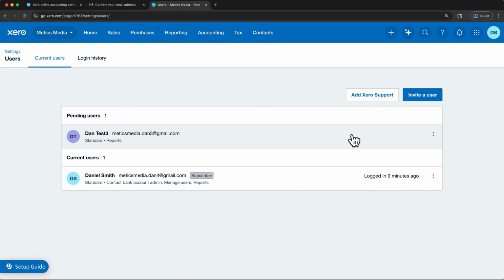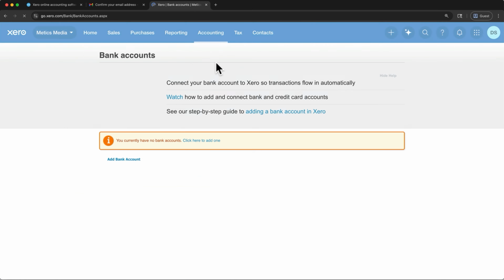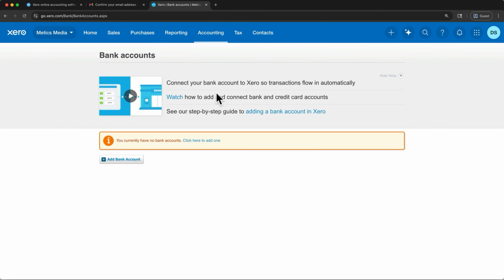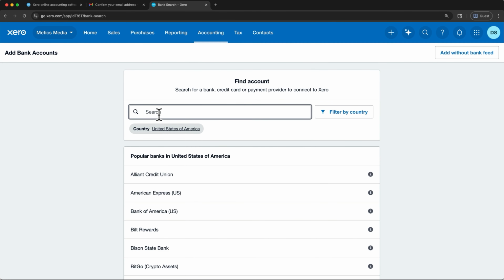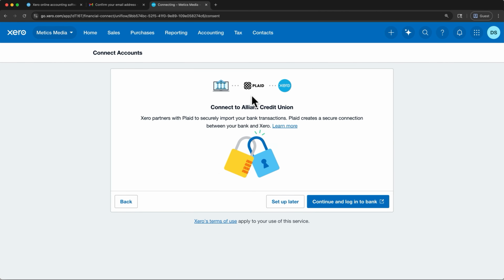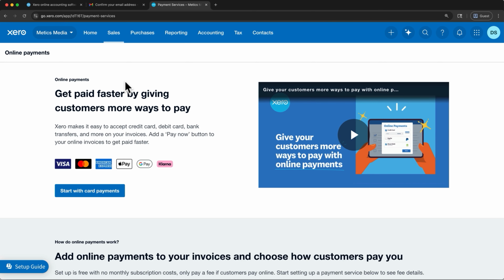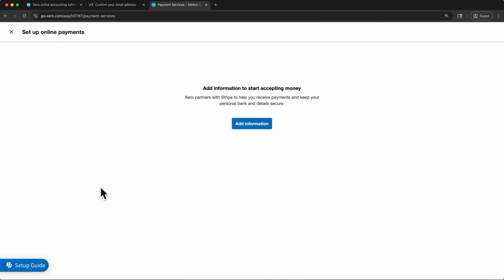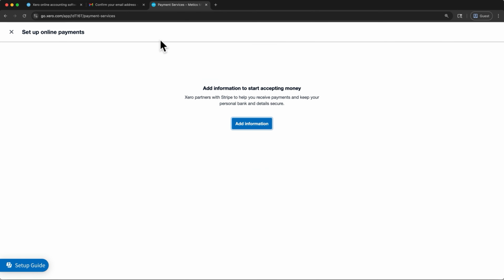How to Add a Bank Account to Xero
Learn to connect bank accounts in Xero using Plaid and set up online payments like Stripe. This guide ensures your bank feeds are active and your invoices are ready to accept credit card payments immediately.